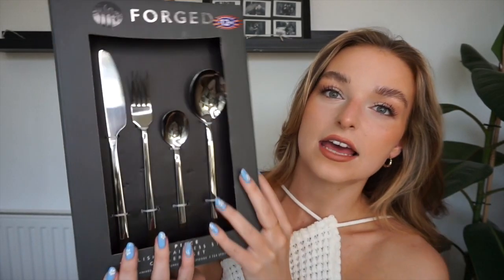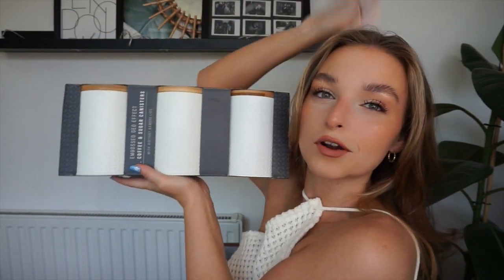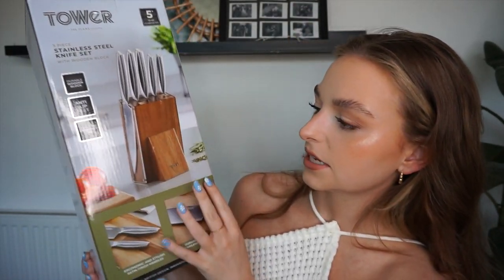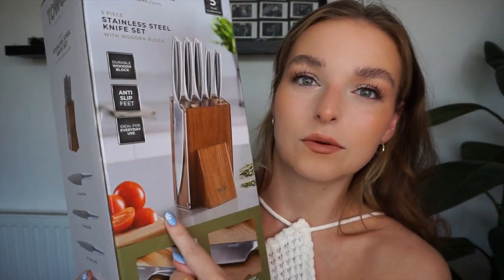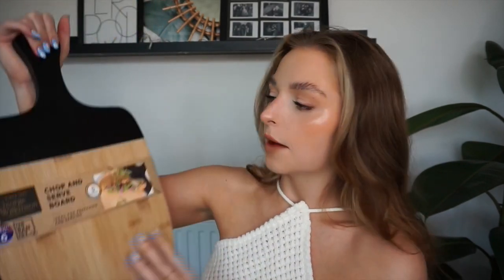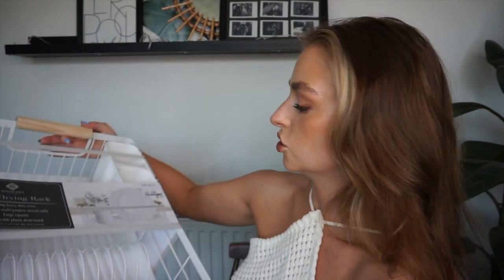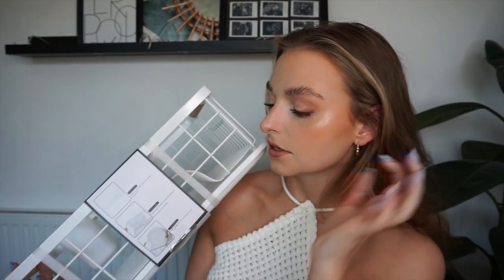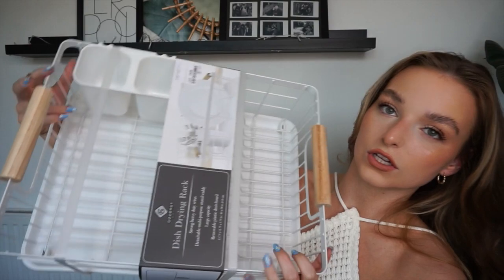HOMEWARE HAUL - FOR MY FIRST HOME! MOVING VLOG 2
Hey guys, welcome to moving vlog 2!!!

If this is your first time here, hello! My name is Rachel, a 25 year old performer, teacher and self-confessed fashion addict. I have recently just purchased my first house as a freelance solo buyer and I have decided to document the whole journey. I hope you'll stick around.

LINKS:

B&M
Cutlery set

H&M
Cushion covers

TESCO
Pasta bowl